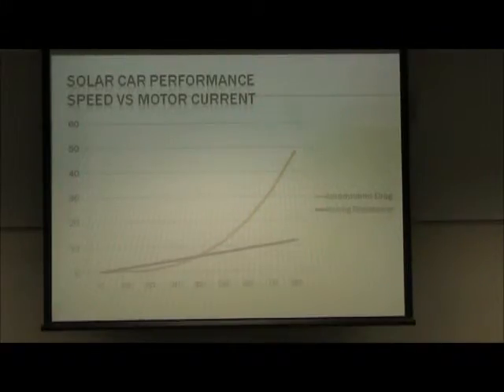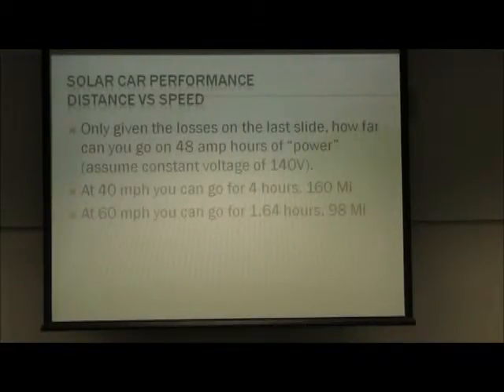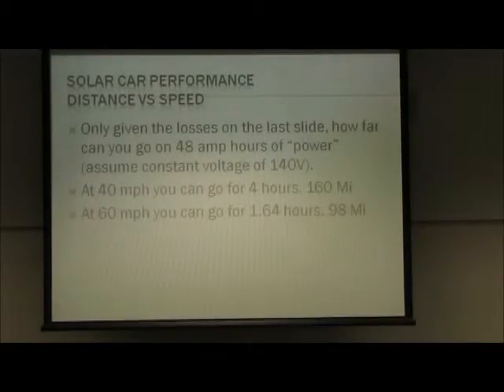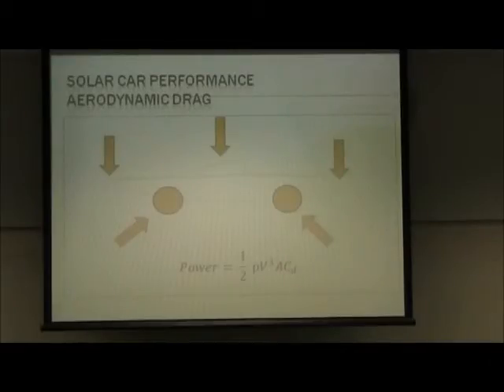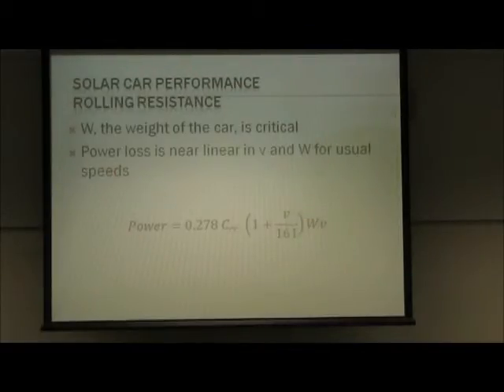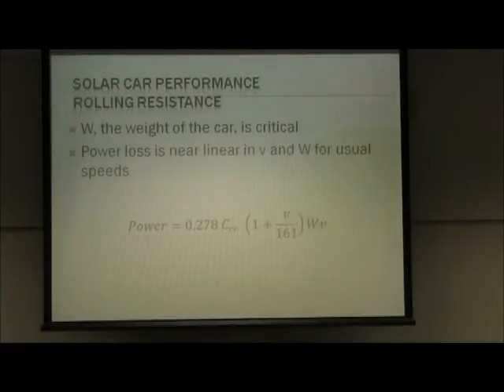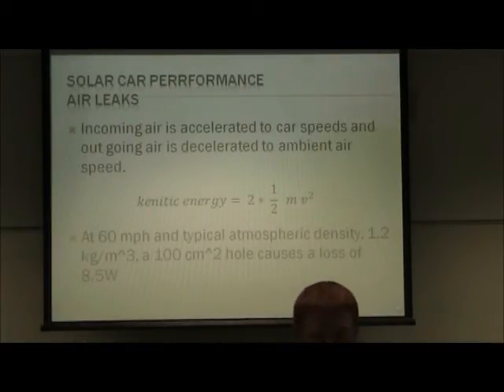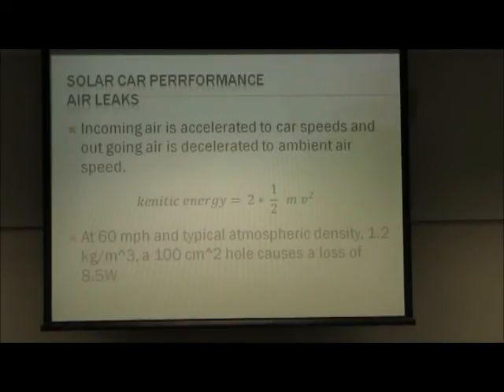Kapenga Lecture Part 3 of 4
Dr. Kapenga discusses the major factors involved in a solar car's performance. These include: aerodynamic drag, rolling resistance, array power; air leakage, parasitic losses; suspension, and steering; as well as, the energy conversion losses in: batteries, motor controllers (both driving and regen), motors, braking, and cables.